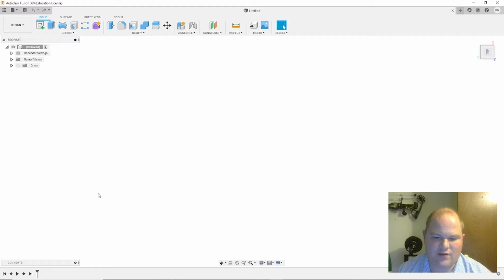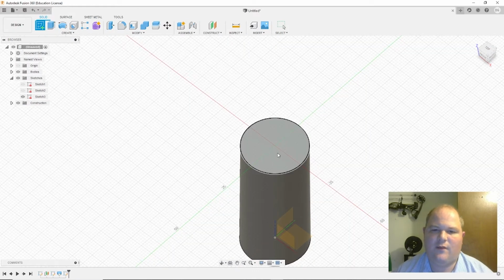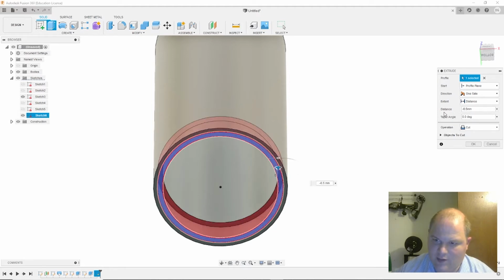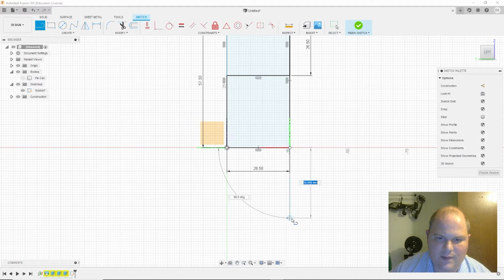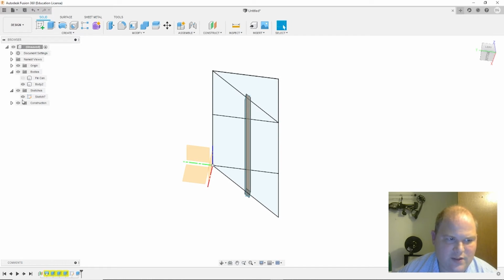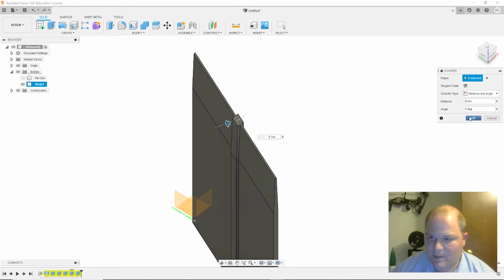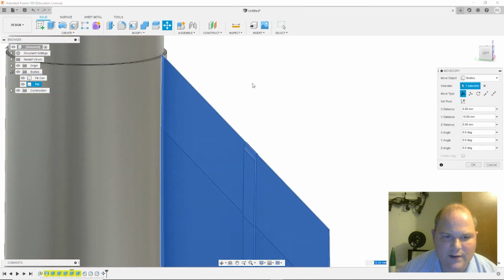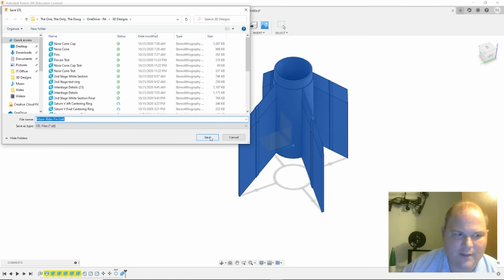Making A Model Rocket Plastic Fin Unit using Fusion 360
Making a plastic fin unit in Fusion 360 to be used with Estes BT-50 Body Tubes.